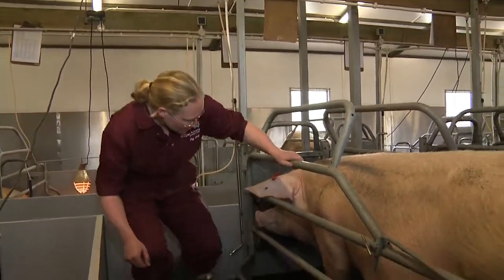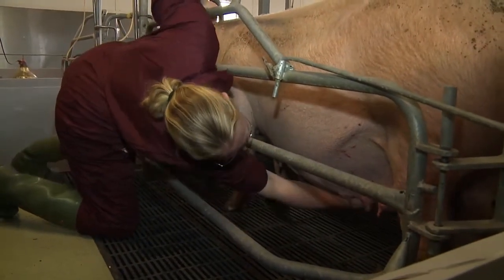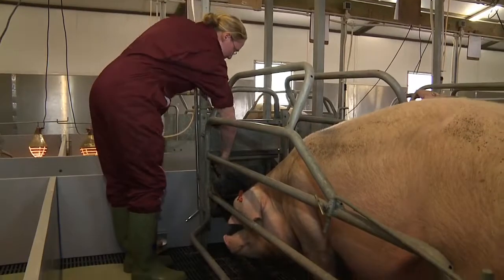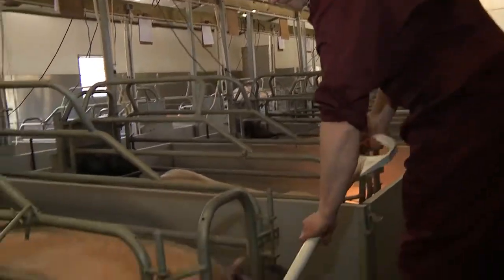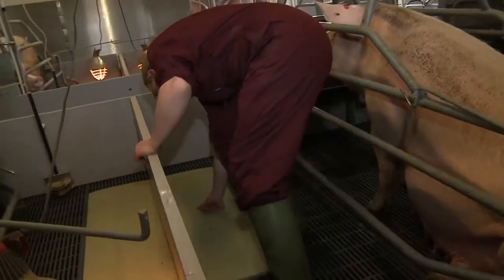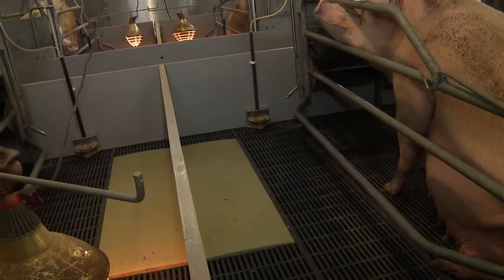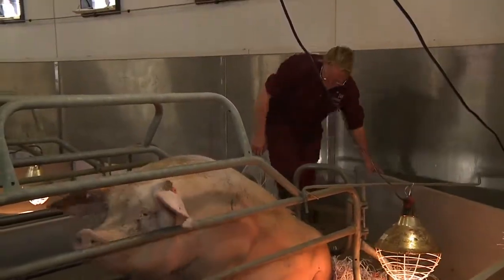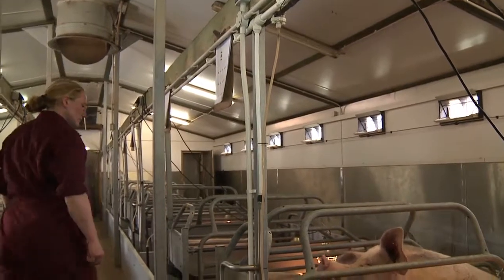Readying crates for farrowing – indoor breeding